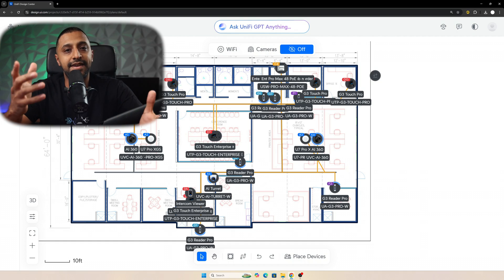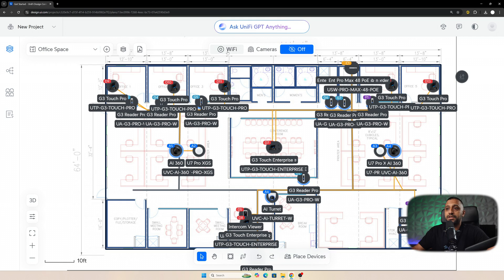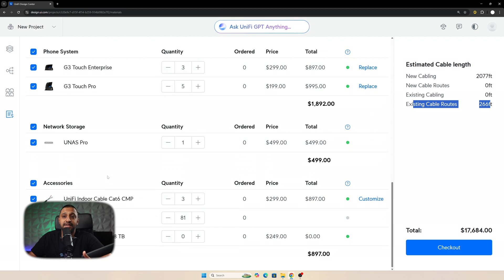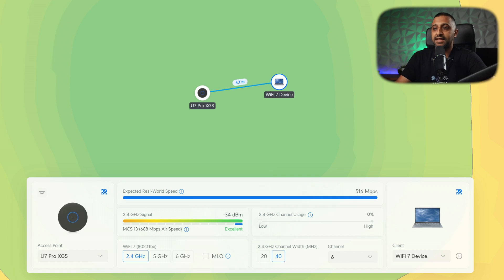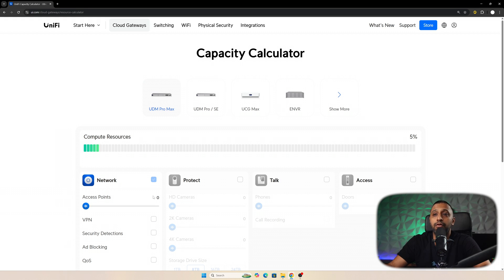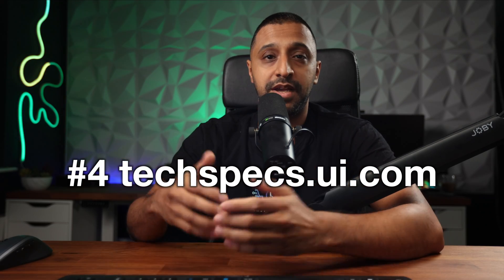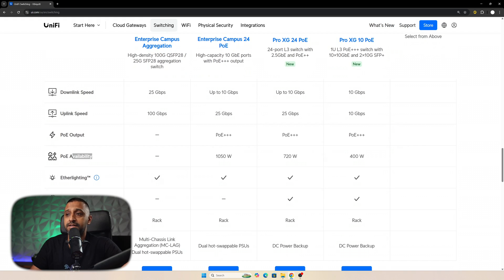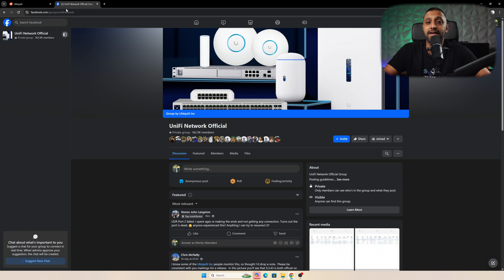7 Free Tools to Plan Your Ubiquiti UniFi Deployment (Like a Pro)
Planning a Ubiquiti UniFi deployment? Whether you're installing at home, in a business, or for a client, these 7 FREE tools will help you design, simulate, and optimise your network with zero guesswork.

In this video, I cover tools like design.ui.com, wifi.ui.com, InnerSpace, and more — all part of the UniFi ecosystem. And yes, there’s a shameless plug if you want help with your deployment 😉

🛠 Tools Covered:
design.ui.com – Floorplans & AP placement
wifi.ui.com – Simulate signal strength
calculator.ui.com – Power & rack planning
techspecs.ui.com – Product comparison
ui.com – Real-world deployment examples
InnerSpace – Built-in UniFi OS optimisation
Community help + Hire Me option

00:00 7 Free Tools to Plan Your Ubiquiti UniFi Deployment (Like a Pro)
00:32 #1 Design.ui.com
05:20 #2 Wifi.ui.com
08:21 #3 Calcluator.ui.com
10:27 #4 Techspecs.ui.com
11:30 #5 Ui.com
12:40 #6 InnerSpace
13:53 #7 Ubiquiti Community + Me